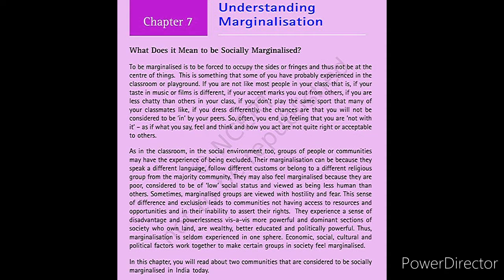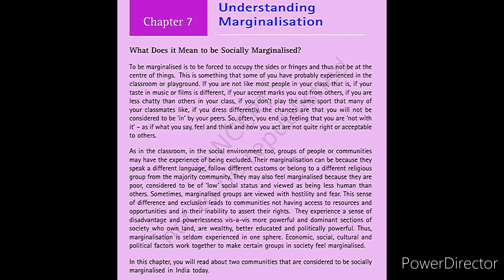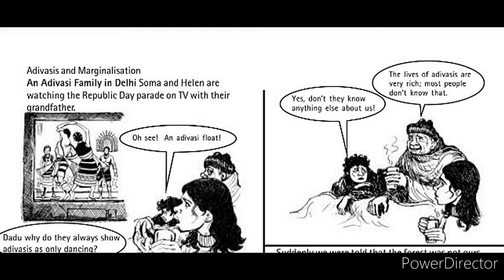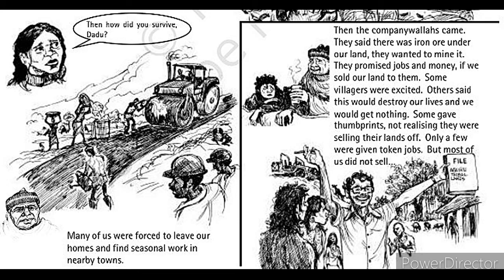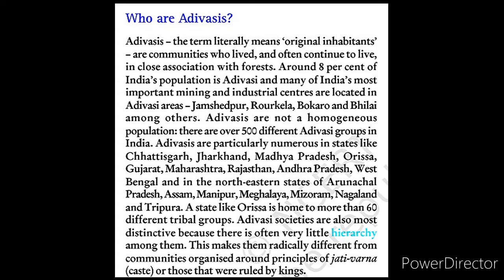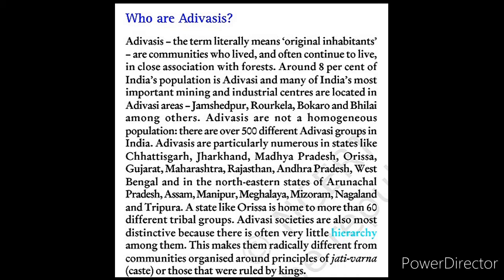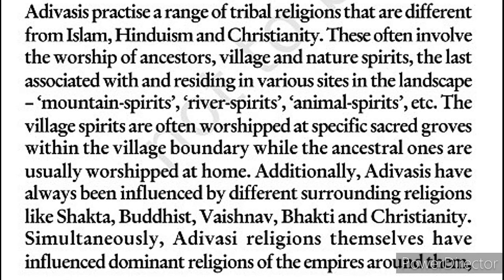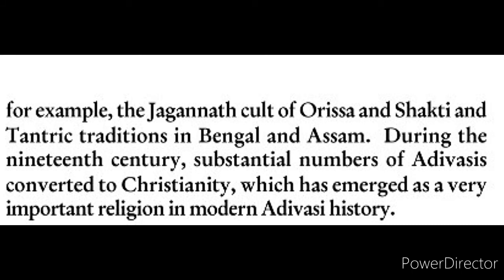Class-8 Civics Ch-7 Understanding Marginalisation(Explanation Part-1)